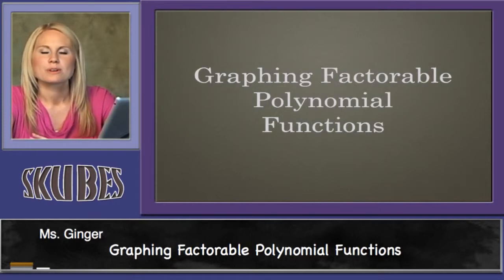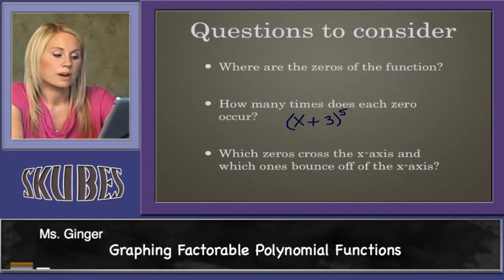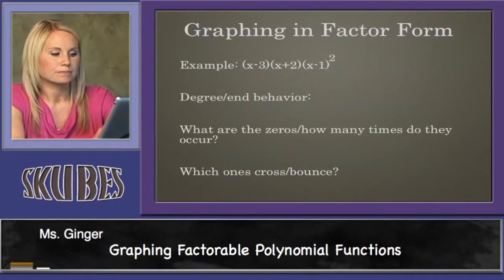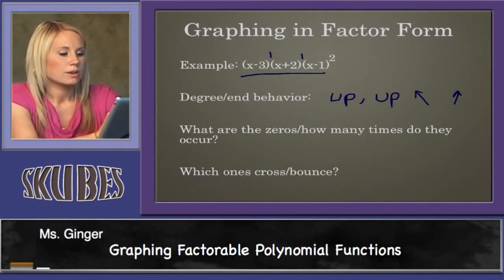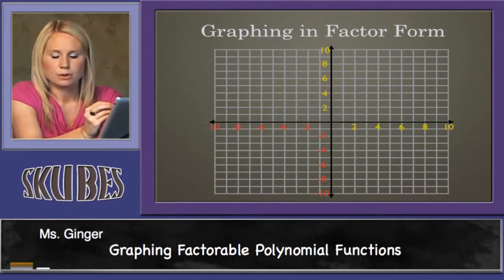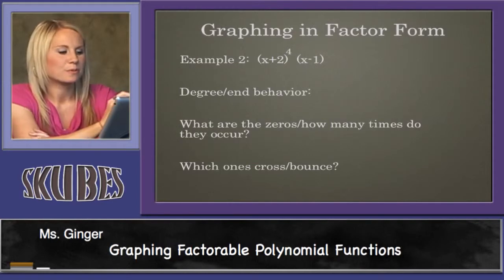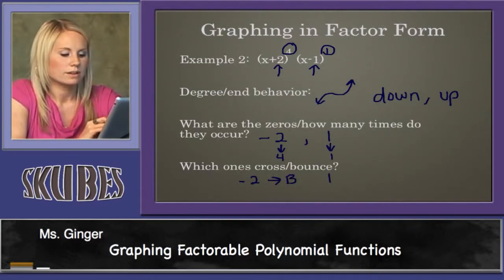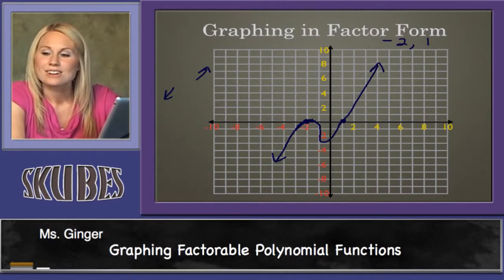Graphing Factorable Polynomial Functions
A.APR.3

F.IF.7C
Graph polynomial functions, identifying zeros when suitable factorizations are available, and showing end behavior.